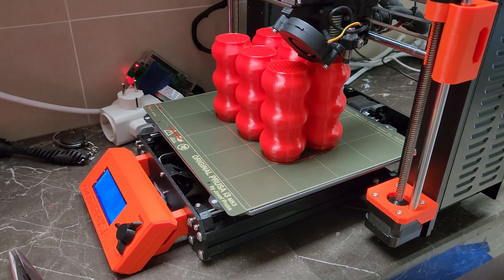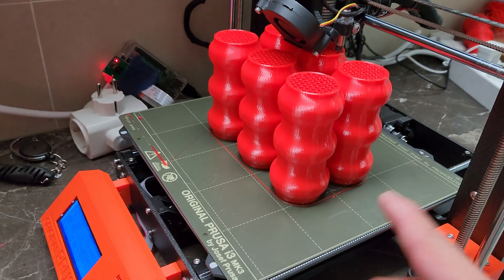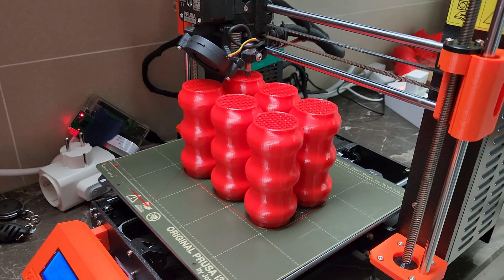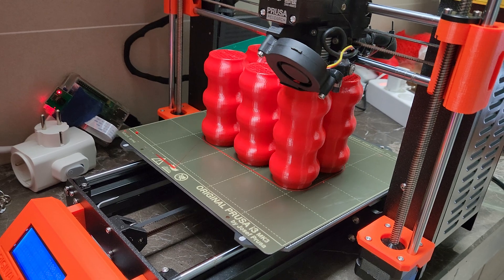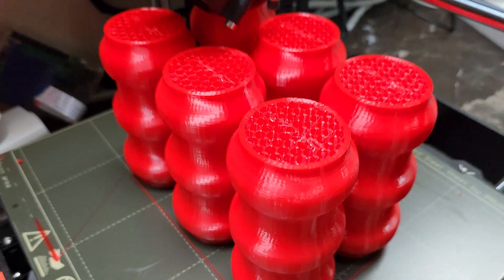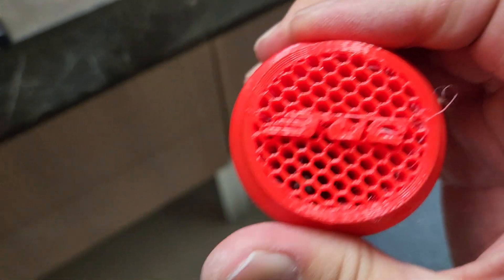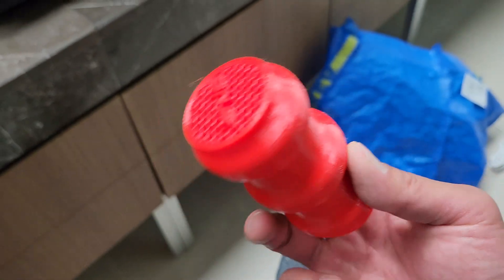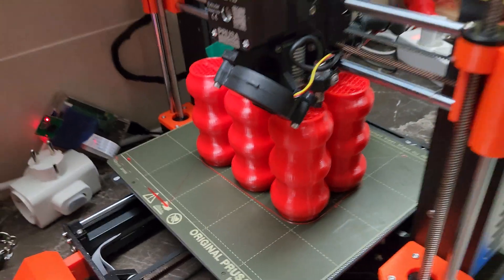Printing multiple objects with TPU on Prusa MK3S+!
Here's me printing multiple objects USING TPU on my Prusa MK3S+!